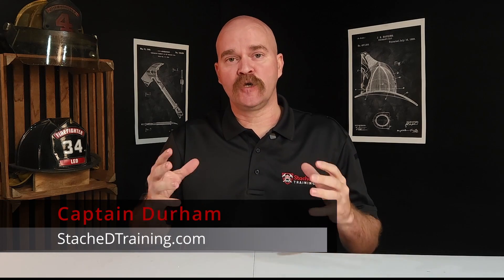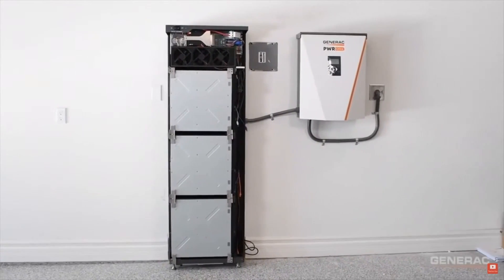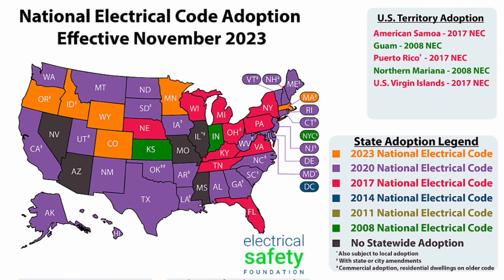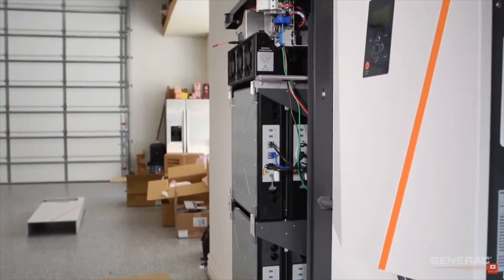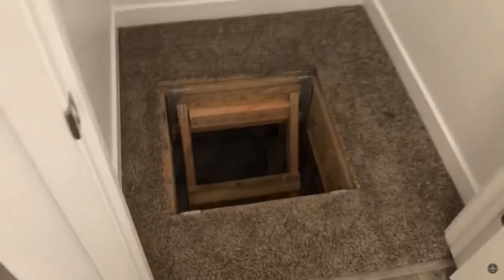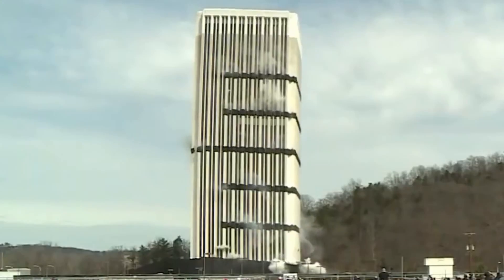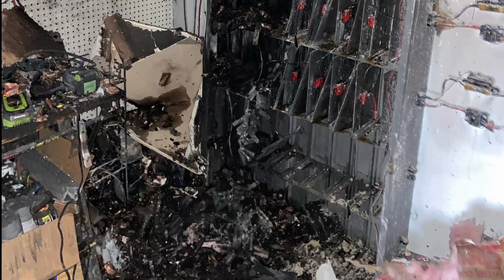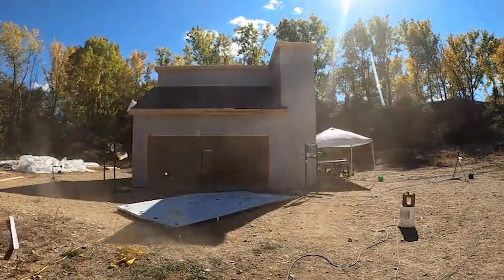Explosion - DIY Energy Storage System: Worth the risk?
Thinking about building your own home ESS? Watch this video to understand the risks and dangers associated with DIY energy storage projects. I will discuss a house explosion involving LFP (LiFePO) batteries in Germany and a home-built energy storage system fire in Northern Michigan. Learn about the importance of safety measures.